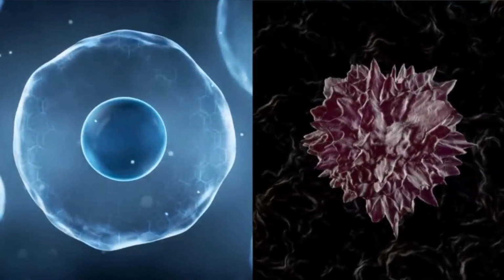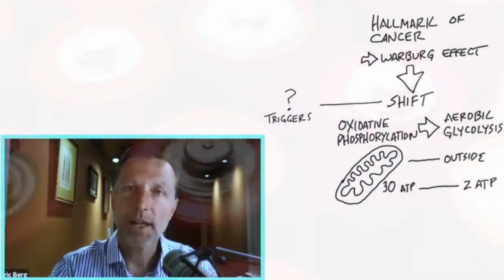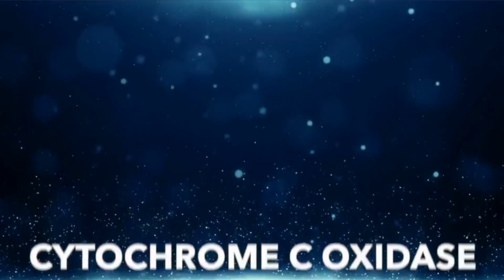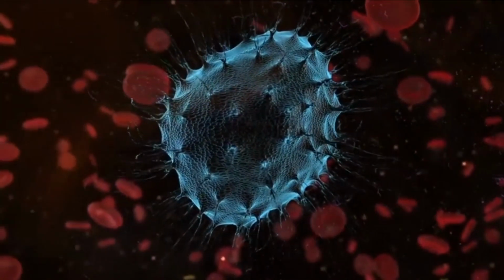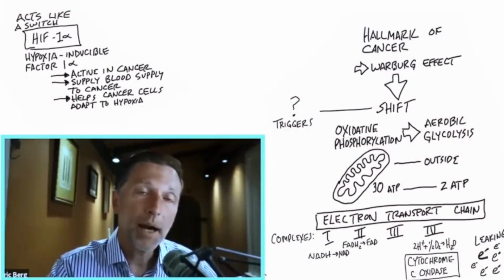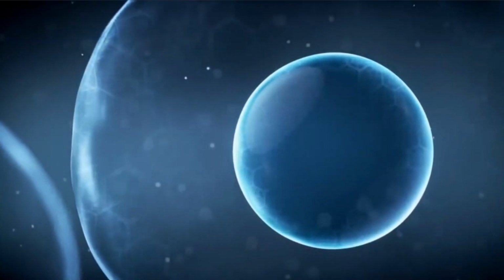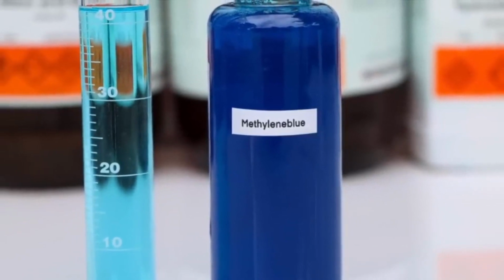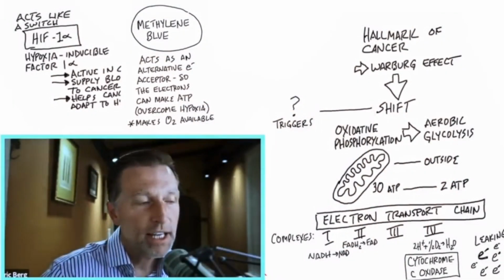Methylene Blue The Natural Cancer C ure You Haven't Heard Of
Methylene Blue Nootropic Dissolving Strips

Learn more about what causes normal cells to convert to cancer cells and why you should consider methylene blue for cancer.

0:00 Introduction: Normal cells vs. cancer cells
1:30 What converts cancer cells into normal cells?
4:33 Understanding cancer cells
5:45 Something to add to your cancer protocol
8:50 Learn more about methylene blue!

All cancer cells start out as normal cells. Today we’re going to dive into what causes normal cells to convert to cancer cells.

Your mitochondria take food and convert it into ATP, which is the energy currency of the cells.

Your mitochondria also store electrons. In the mitochondria, you have an electron transport chain. This mechanism is involved in converting food into ATP—it contributes to energy.

The fourth complex is the last phase of the electron transportation mechanism. Dysfunction with the fourth complex triggers the conversion of a normal cell to a cancer cell.

Once a cell has converted into a cancer cell, it can no longer produce oxygen. At this point, as a survival mechanism, your body adapts to survive without this oxygen.

This is a new viewpoint on cancer—that cancer cells are essentially cells that adapt to survive in an environment without oxygen. Another word for a lack of oxygen is hypoxia.

There is also a gene involved in the conversion of a normal cell to a cancer cell called hypoxia-inducible factor 1 alpha (HIF-1 alpha). It’s also involved in hypoxia. So a lack of oxygen is involved in the switching mechanism of a normal cell to a cancer cell.

I’ve talked in other videos about different cancer strategies and things to include in your cancer protocol. But, there is an additional thing that you should consider adding to this protocol, and it’s called methylene blue.

Methylene blue is like a sponge that soaks up electrons, and it specifically targets that fourth complex and bypasses it so you can make oxygen and ATP again.

Methylene blue may be beneficial in low doses and should be diluted in water. You would also want the USP-grade methylene blue. Talk to your doctor about methylene blue for cancer.

Credits to : Dr. Eric Berg